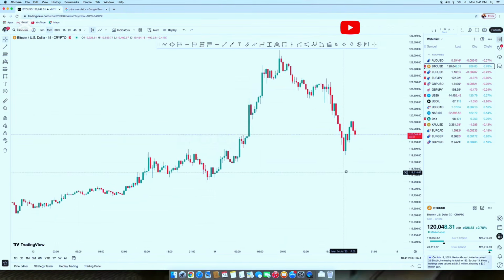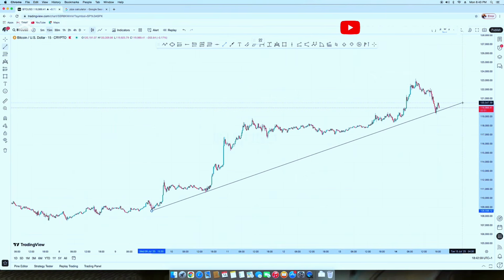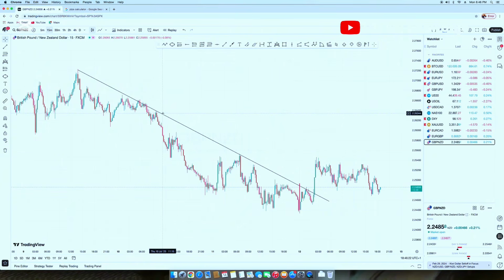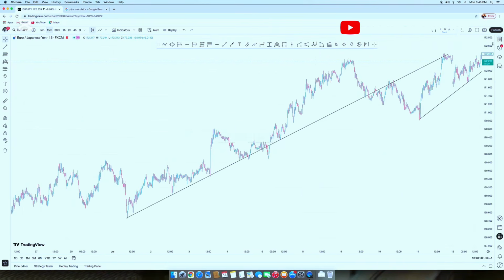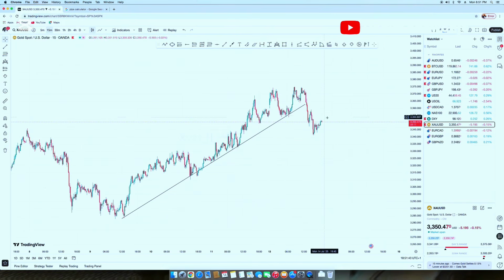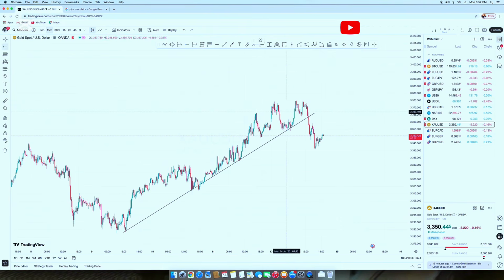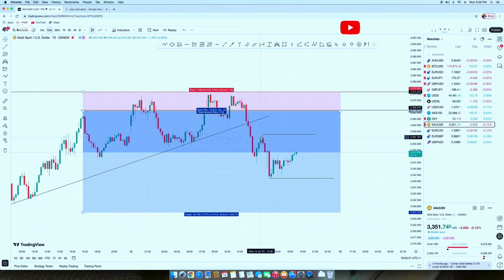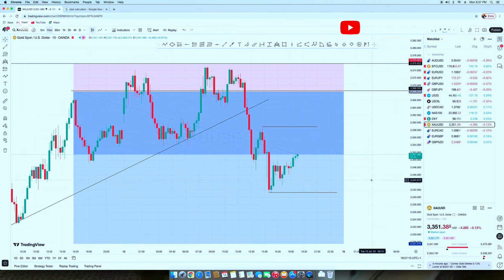Zero to pro Forex Training Day 5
Welcome to Day 5 of the Zero to Pro Forex Training!

In this session, we explored one of the most misunderstood tools in technical analysis:
📈 Trendlines – how to draw them correctly and use them to identify clean entries and exits.

Here’s what you’ll learn in Day 5:
✅ The right way to draw trendlines (no more guesswork)
✅ How to spot valid trendline breaks and retests
✅ Why many traders use trendlines wrong – and how to avoid it
✅ How trendlines support market structure and price action

This lesson will help you bring more clarity and structure to your charts, especially if you’re a scalper or intraday trader.

🧠 Mastering trendlines is a small change that makes a huge difference.

New to trading ? Click link below and start trading with octa